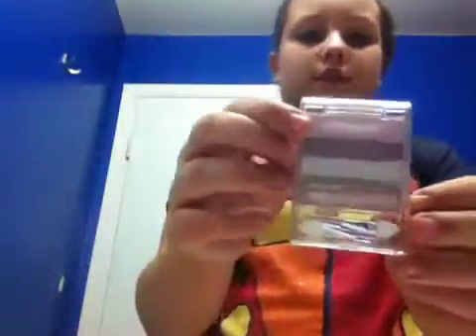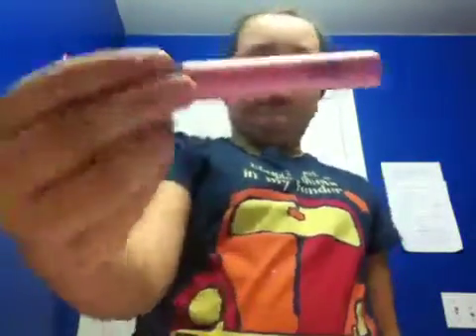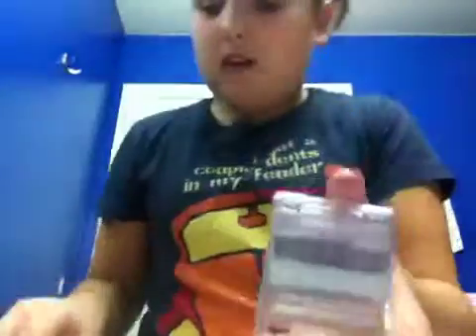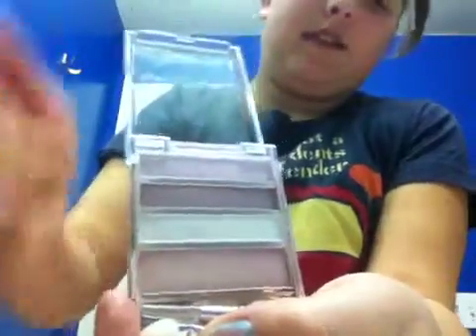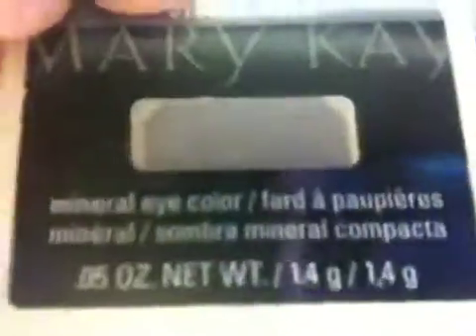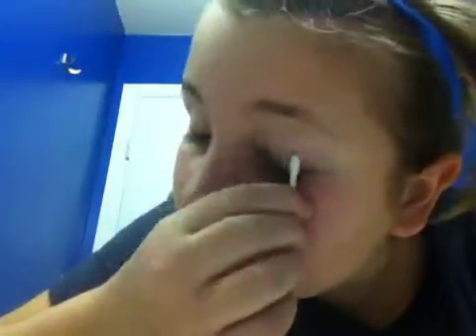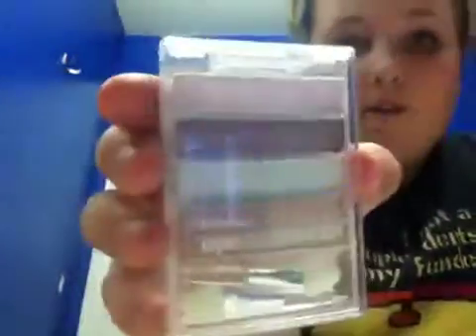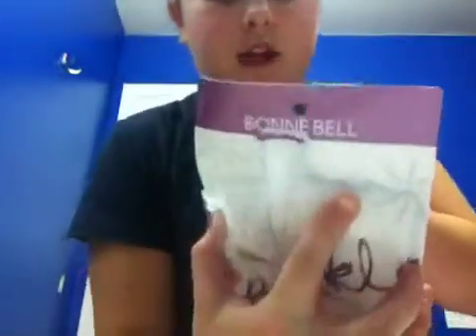Makeup tutorial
Nice pretty